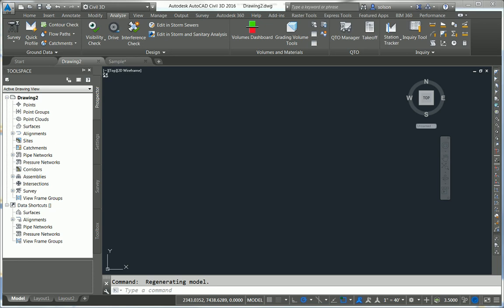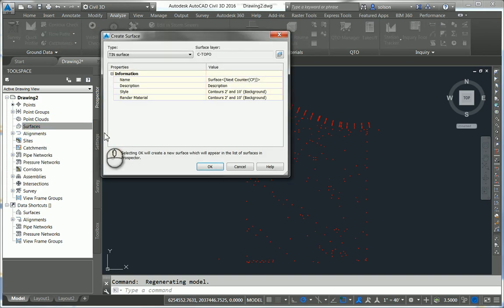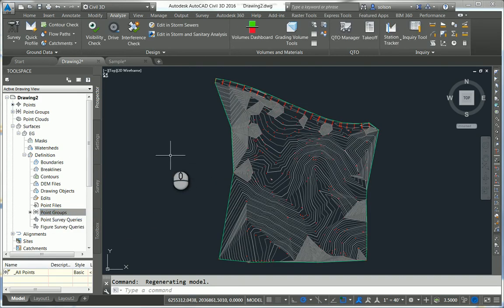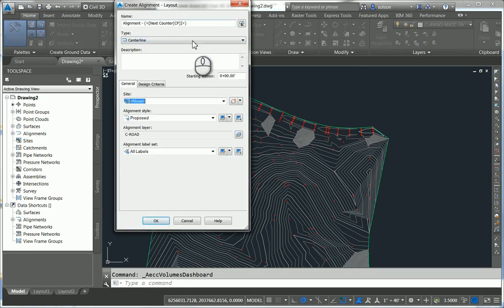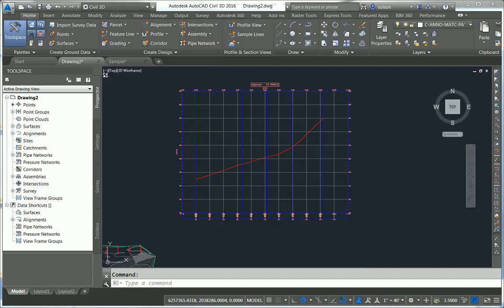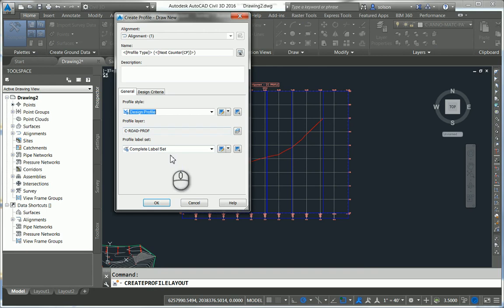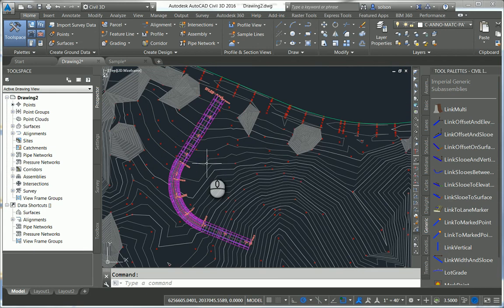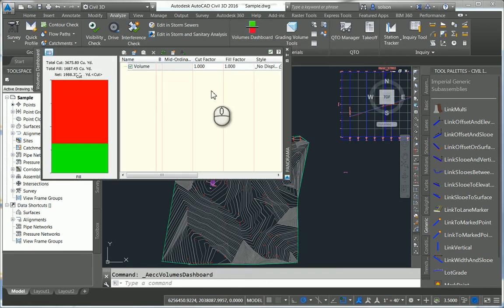AutoCAD Civil 3D Essentials Class Overview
This video is a brief overview of what you'll learn in our AutoCAD Civil 3D Essentials class.